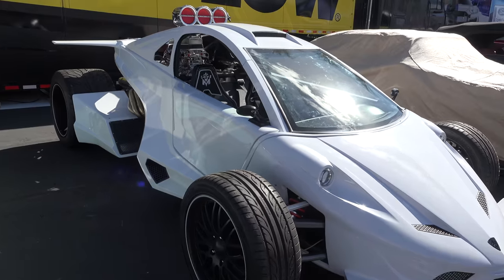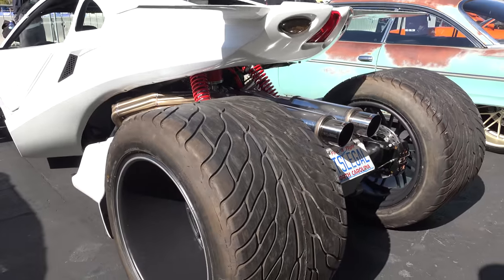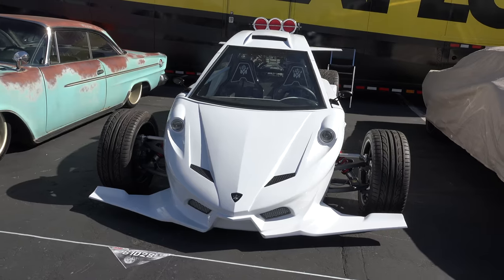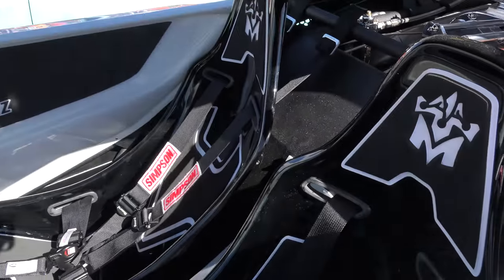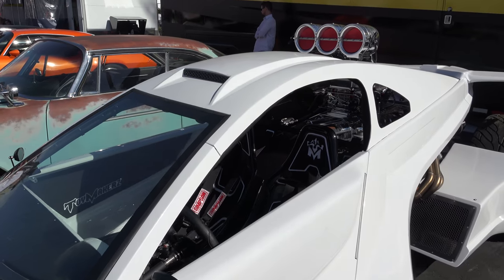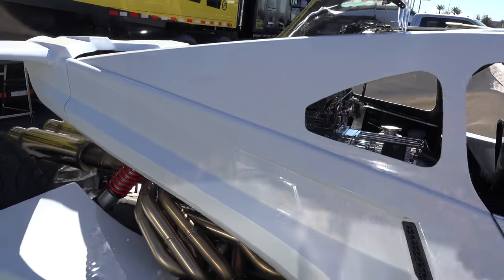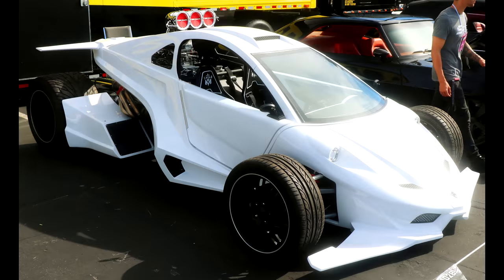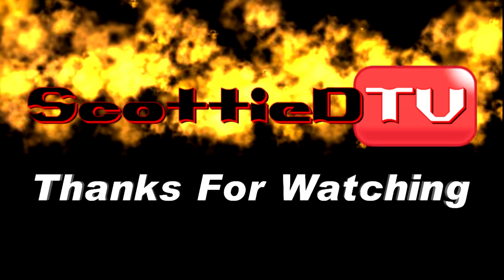Toymakerz Mid-Engine Formula Inspired Custom Car "The Beast" The SEMA Show 2017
The one off. Mid-Engine...Formula...Street car. "THE BEAST".
I ran into David Ankin from the TV Series ToyMakerz and this one-off creation at The SEMA Show 2017. I was able to get a few minuets of His time for a interview...But there was a equipment malfunction and that audio was lost...So my apologies to David for that and knowing the value of His time I didn't want to bother Him to redo it. This is one that everyone was asking Me about at SEMA 17...And It showed up in another video I shot out there so that had people asking about it also...So here it is...The one-off .. Custom built. Mid-Engine..Formula inspired. Street car.
"The Beast". You will have to see it to understand what's going on...But I promise you. It will make you want one. Like refinance the house..Sell the first born. TAKE MY MONEY!!...I want one ... lol. I will say a good set on hearing protection will be necessary since the Chevrolet base motor sets right behind the people compartment...There is no need for a stereo. Air condition is provided by the two open side windows. But there are seat belts. A gas pedal and a steering wheel...And that is all your going to need to enjoy this little Hot Rod...Like I have said cool is not always comfortable...But it is always cool. Your going to love this one. From The SEMA Show 2017...David Ankins mind...And the Toymakerz shop. The BEAST!. Very cool. Check it out!!!
For cool new content every week!!!